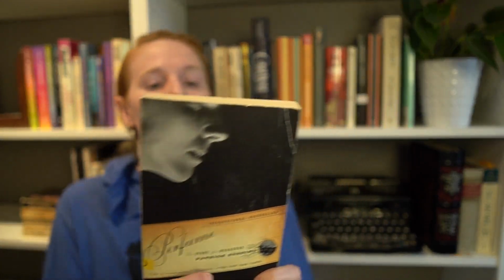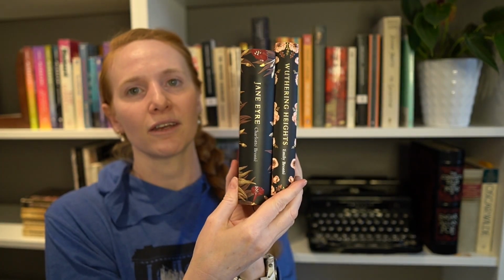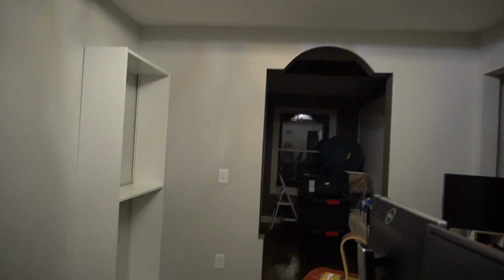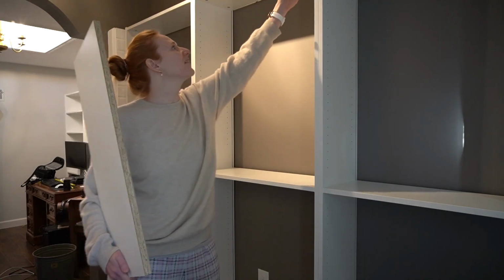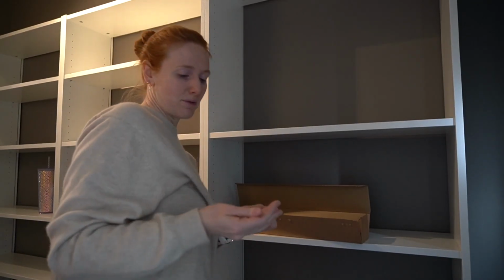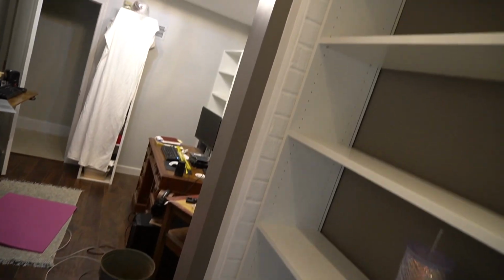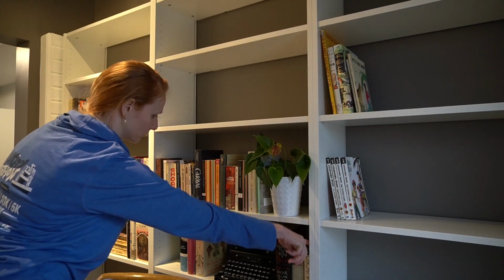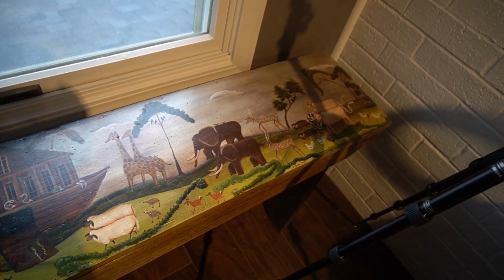Book Haul and My New Library!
A short book haul and the install of my new library! Billy bookcases from IKEA. Enjoy!

00:00 Intro
02:00 Book Haul
10:23 Library Vlog